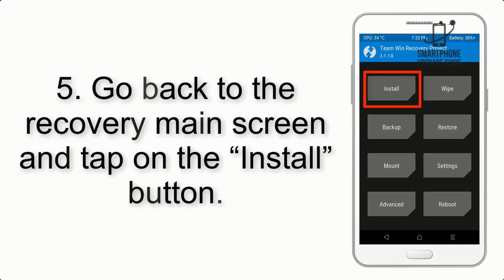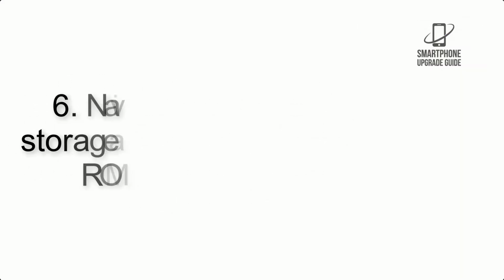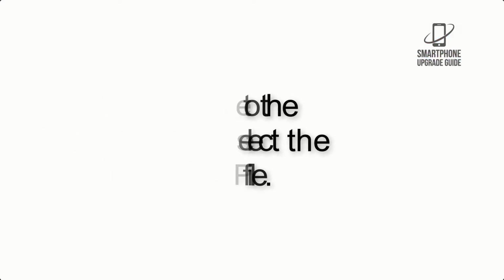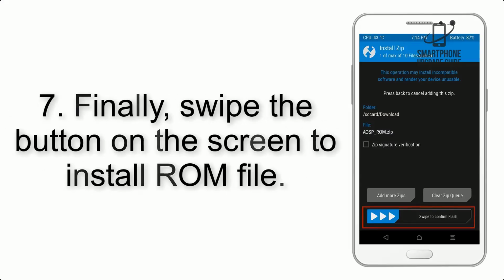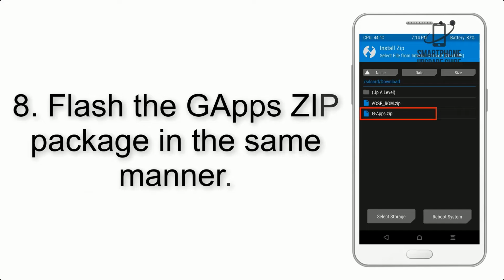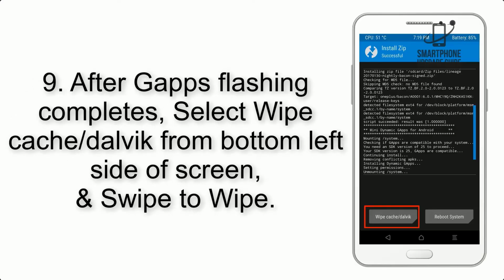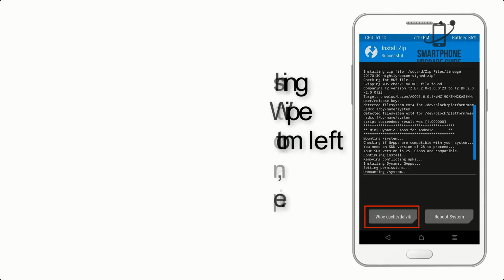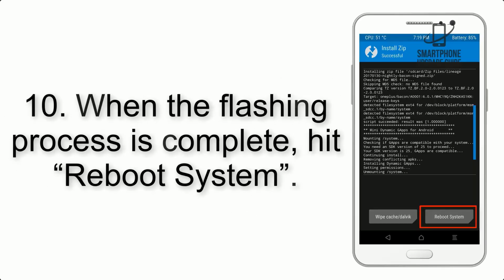Install Android 13 on Poco M2 Pro (AOSP Rom) - How to Guide!